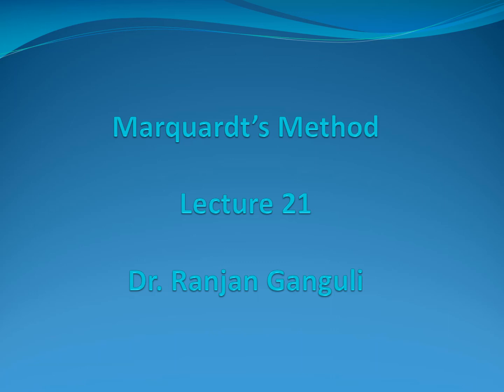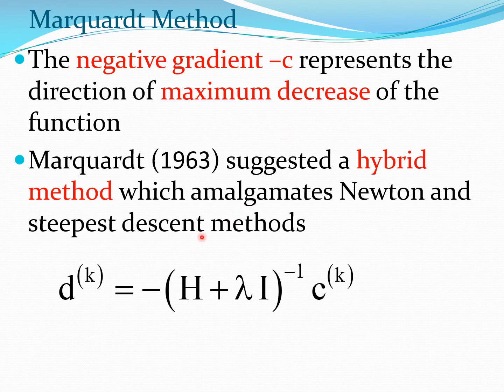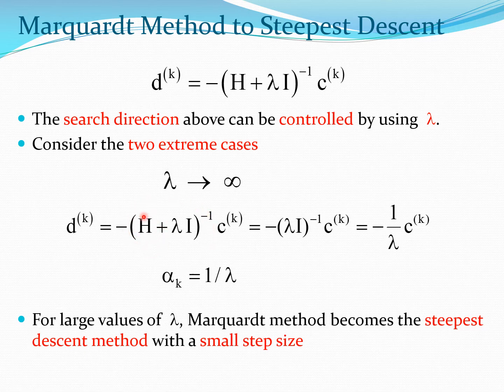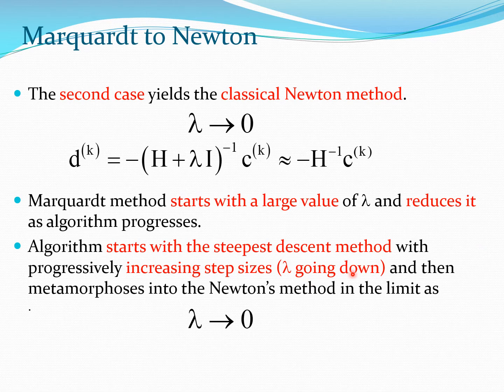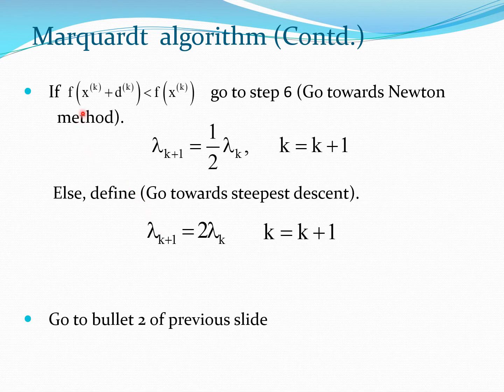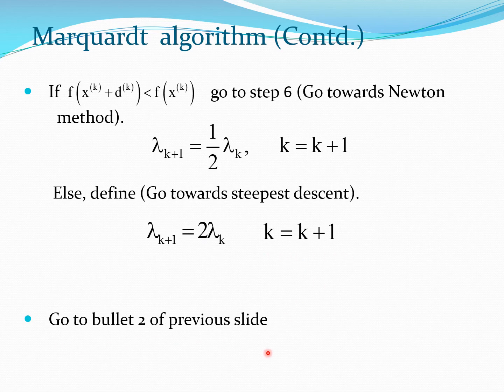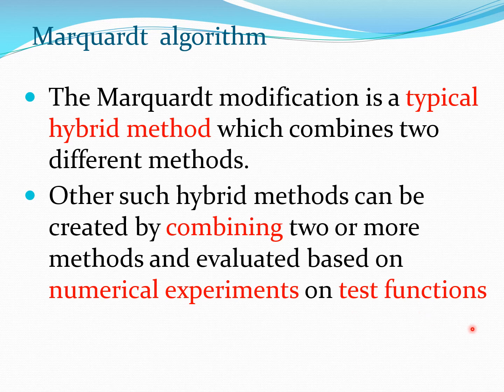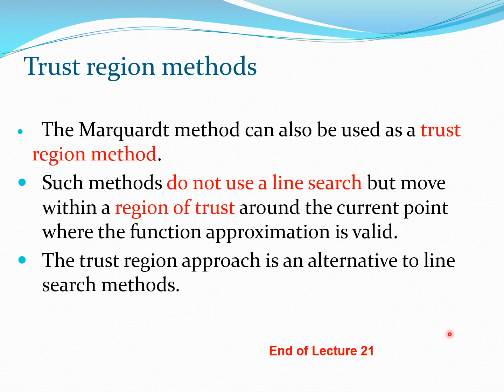Marquardt's Method Explained, Optimization Lecture 21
Marquardt's optimization method is a hybrid of the steepest descent method, which uses the gradient vector of the function, and the Newton method, which uses the gradient and Hessian matrix of the function. The Marquardt modification of the Newton method gives insight into trust region methods in optimization. The method typically does not need a 1D step size for which a one dimensional search or line search is needed.